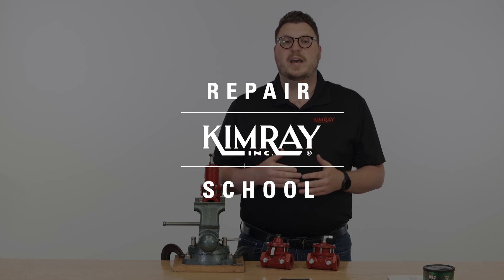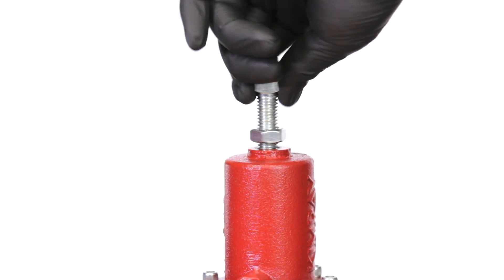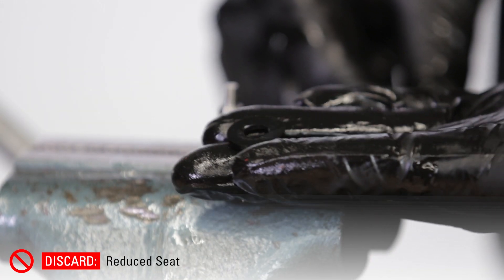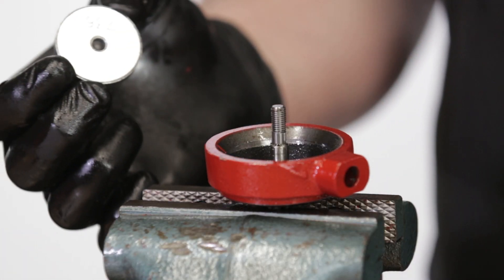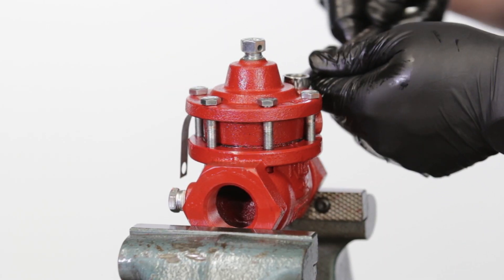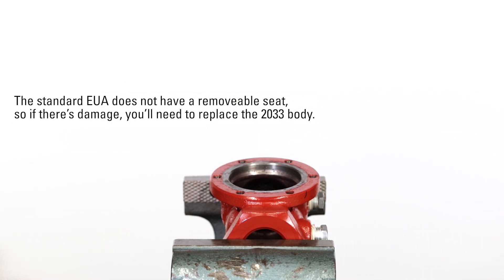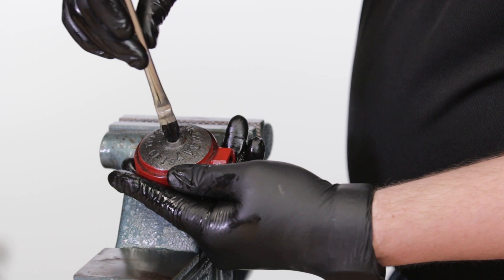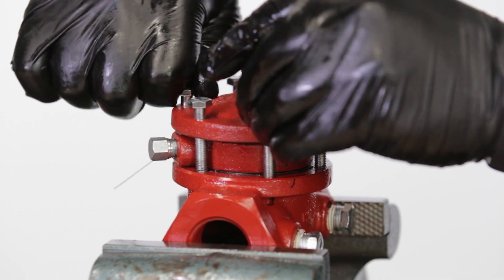How to Repair Kimray Low Pressure Control Valves (ABC2, EUA3 & EUA) (Adjustable, Direct & Reverse)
Pneumatic Low Pressure Control Valves can be used for gas and liquid on low-pressure separators, emulsion treaters, and other liquid accumulators. This video covers maintenance and repair for the three categories of low pressure control valves.

TIMESTAMPS:
0:00 Categories of Valves
0:38 ABC2
5:10 EUA3
5:55 EUA